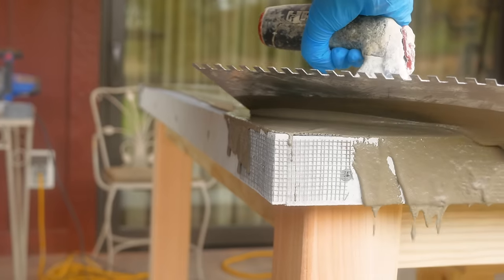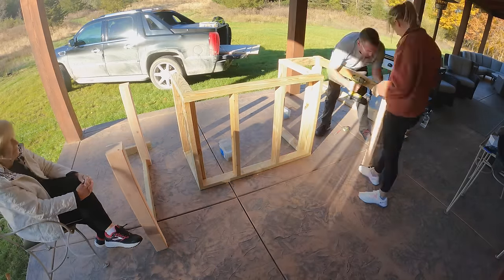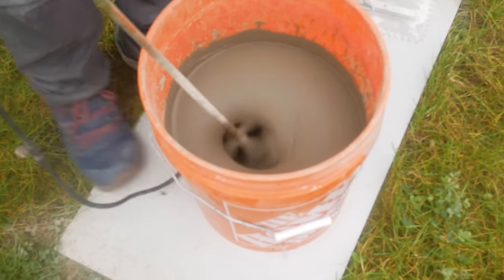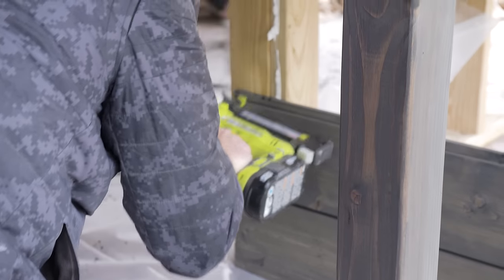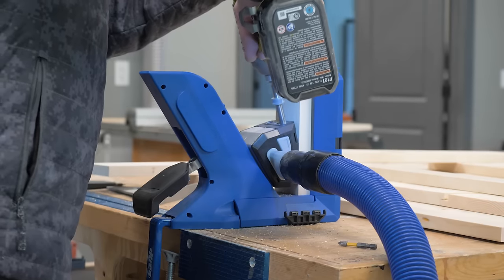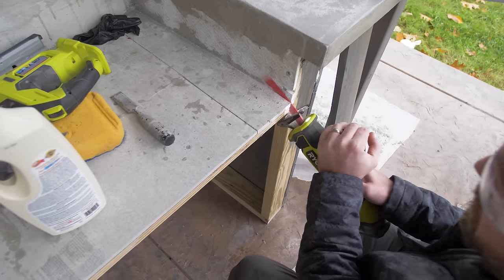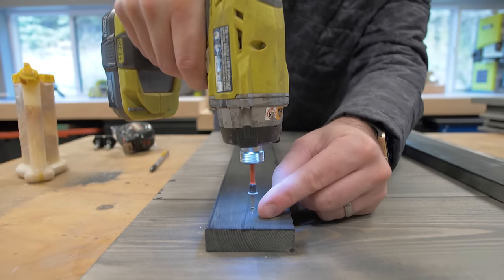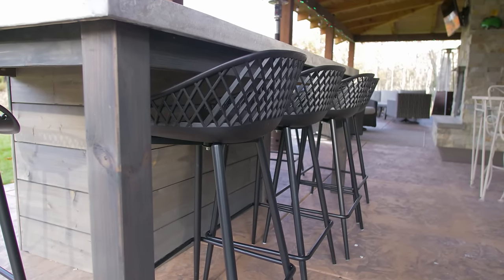Making a Hibachi Grill Table using a Pit Boss Griddle 🔥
For some time now I have had the idea for and wanted to build an outdoor Hibachi style grilling table. My in-laws were in need of a grill and had the perfect space for it, so I thought this was the ideal opportunity to make one. After contacting Pit Boss, they agreed to send me their new 5-burner griddle which is perfect for this project. Griddles are extremely popular these days and I can see why. You can cook pretty much anything on them and they make for easy clean up. Plus they put off a lot let smoke than a traditional grill. This counter height table holds about 5 people comfortably but if you were in a pinch I'm sure it could fit around 8. For the top we decided on concrete but chose to skim coat it rather than do a full pour which was a bit of an experiment. Overall the project turned out great and is the perfect addition to this back porch.

BE SOCIAL